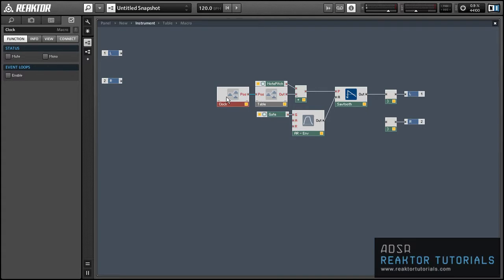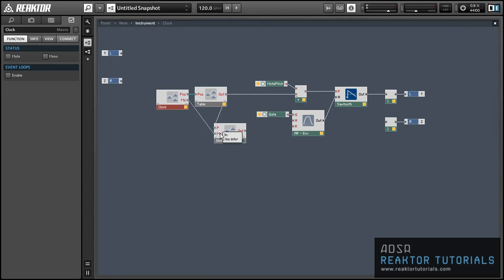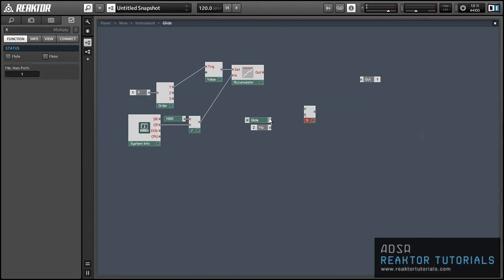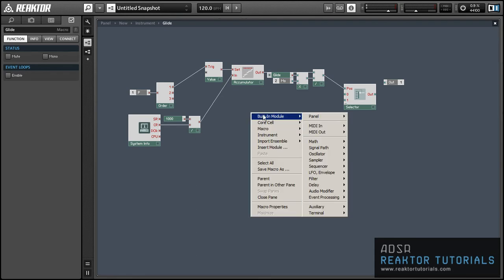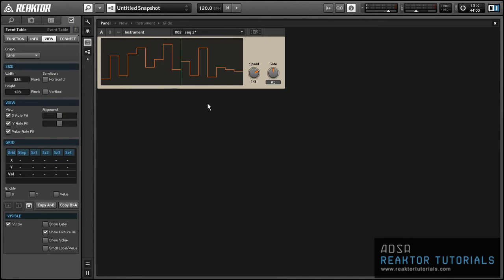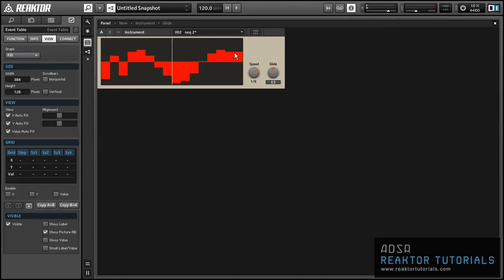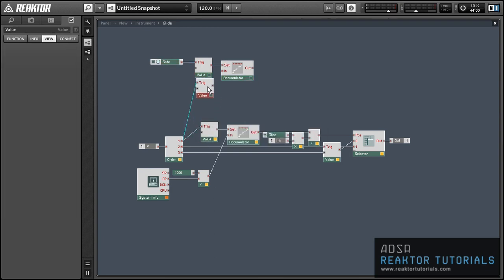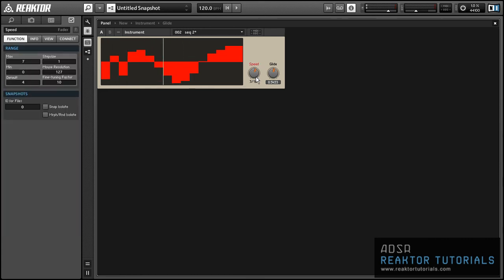Reaktor - Making a Step Sequencer - Part 2 of 2 - Adding a Glide Module - How To Tutorial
In part two of this series, Salamanderanagram expands on the step sequencer that was created in the previous tutorial by adding a glide module. The glide module is a quick addition that enhances the step sequencer by allowing it to glide between steps. Like most Reaktor Ensembles, this addition relies heavily upon the use of different math modules. By the end of this tutorial you should have the confidence and the ability to create and expand on your very own Reaktor Ensembles!